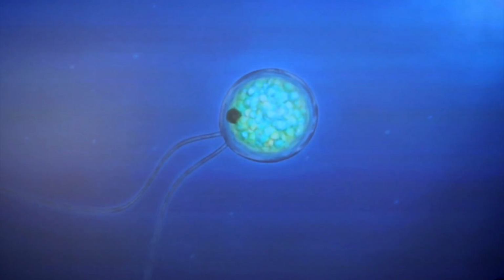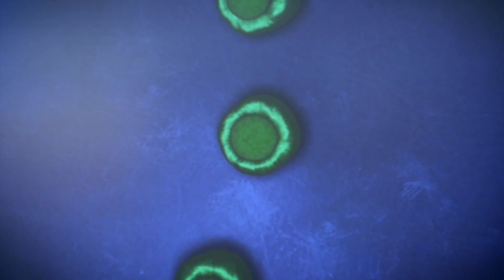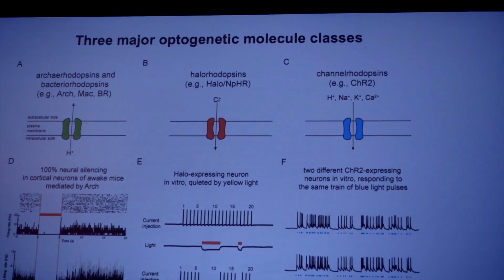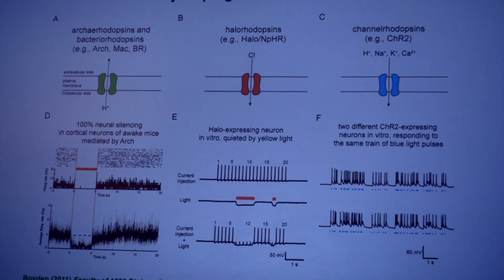Ed Boyden explains Optogenetics (reading and writing to the brain)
at the BrainMind Symposium at Stanford, Sept 2018.  MIT’s Ed Boyden has the largest brain lab in the world, with 150 people.   Notes